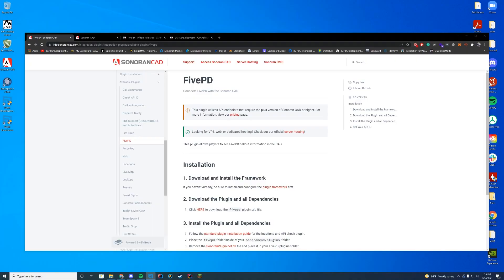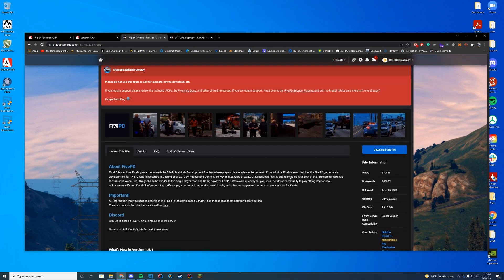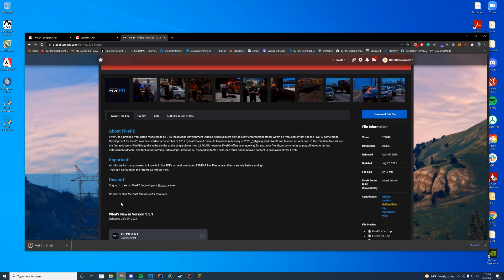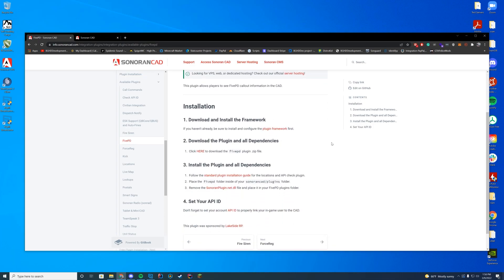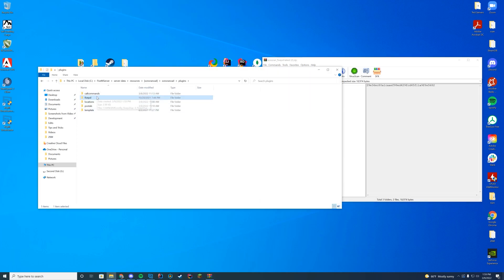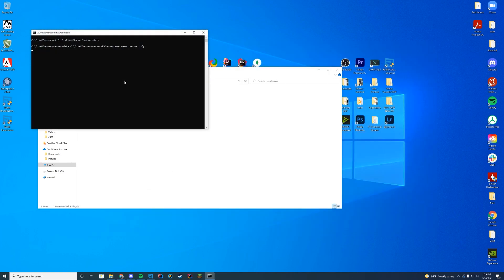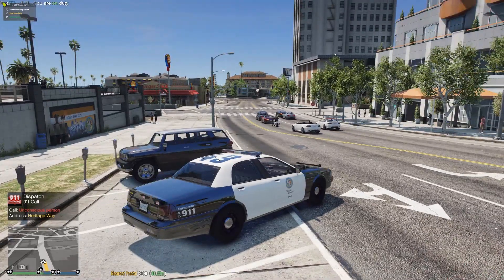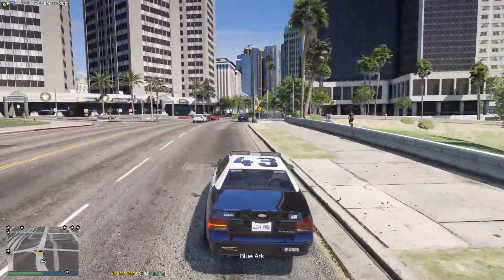FivePD Plugin for Sonoran CAD - Full Install Tutorial/Overview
TimeStamps:
0:00 Intro/Overview
0:45 Install FivePD & FivePD Addon
3:33 In-Game Overview

Computer Specs:
Processor: Intel Core i9-11900K
Graphics: RTX 3090 Founders Edition
Ram: 64GB DDR4 3200MHz
Storage: 1x 2TB M.2 SSD & 4 x 1TB SSD
Motherboard: ASUS ROG Maximus XIII Hero (Wi-Fi)
Power Supply: Thermaltake Toughpower Grand RGB 1200W
Case: AI Crystal XL RGB V3 Full Tower

Other Specs:
Mic: Shure SM7B Cardioid Dynamic Microphone
Mixer: GoXLR
Editing Software: Adobe Premiere Pro
Thumbnail Software: Adobe Photoshop
Coding Program: IntelliJ Ultimate Edition
Keyboard: Razer Blackwidow V3 - Yellow Switches
Mouse: Razer Basilisk v2 Wired Gaming Mouse
Mouse Pad: Razer 3XL Desk/Mouse Pad
Monitors: 2x Acer Predator XB273K Gpbmiipprzx 27" UHD (4K)